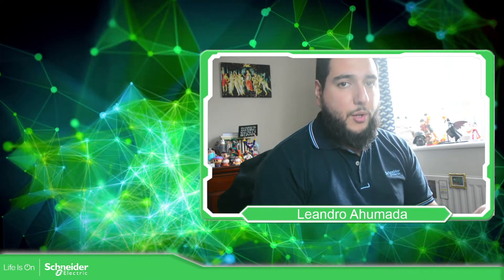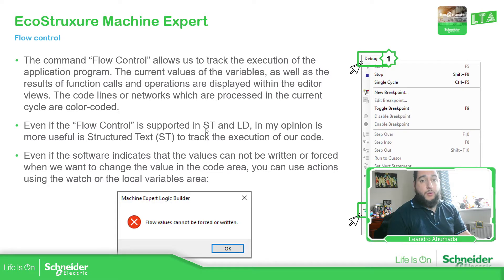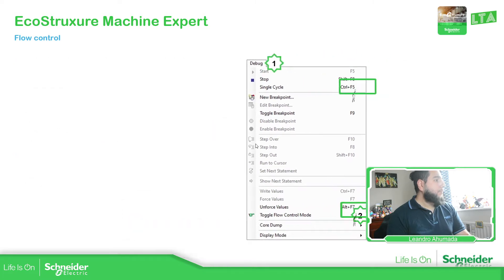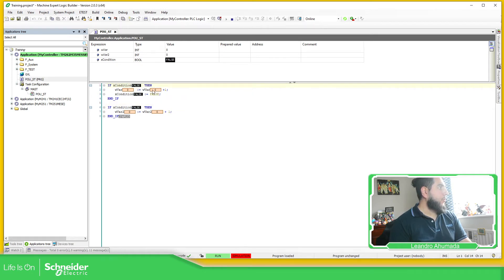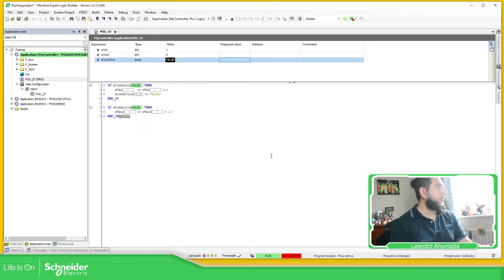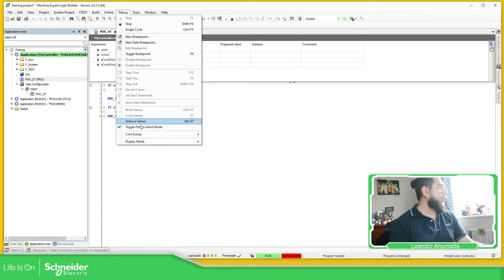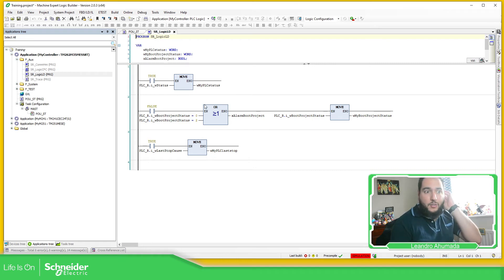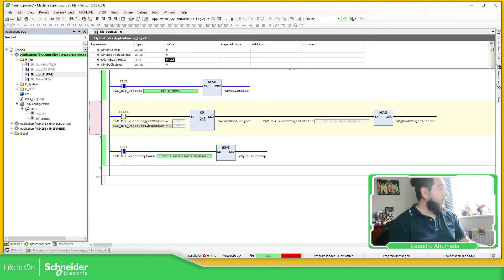EcoStruxure Machine Expert Training - M7.2 Flow Control